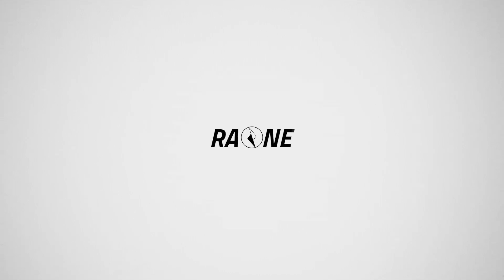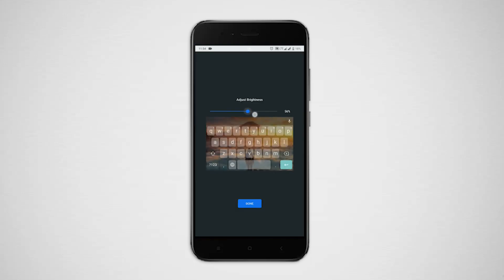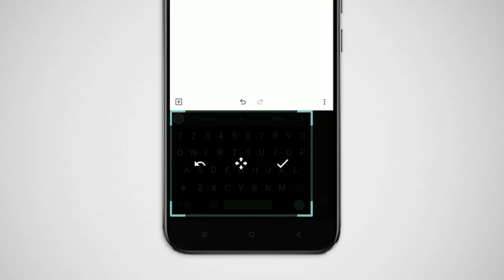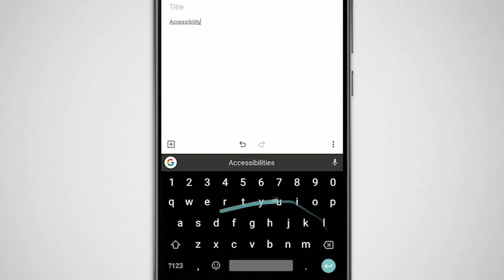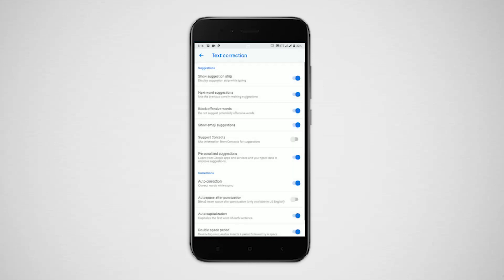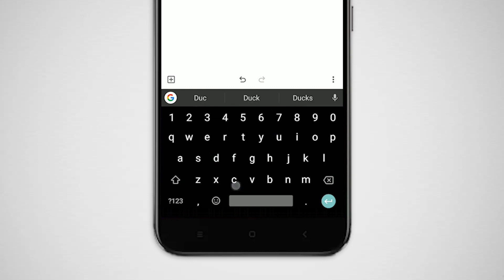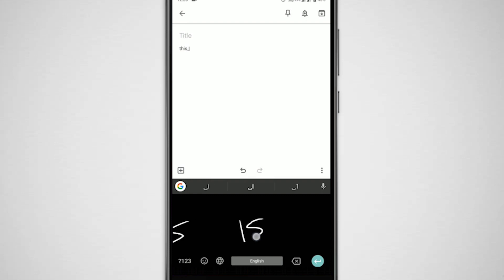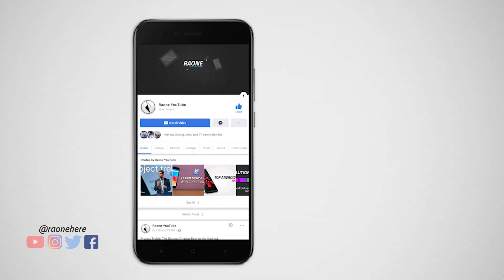Google GBoard 50 Hidden Tips!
This a video about Gboard which is a keyboard app by Google, This video goes through 50 tips to better understand the full potential of this awesome keyboard. The list is curated by me and my opinion so take this list with a grain of salt.

Sorry this video is bit lengthy